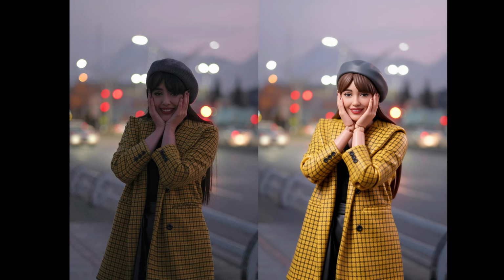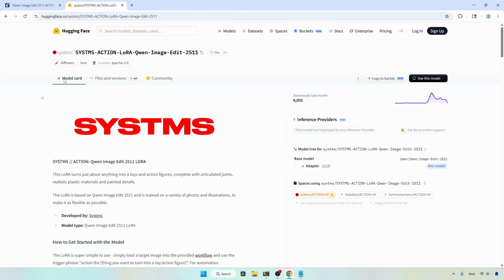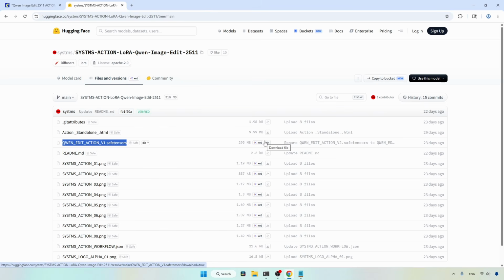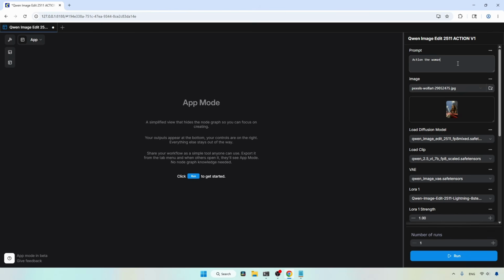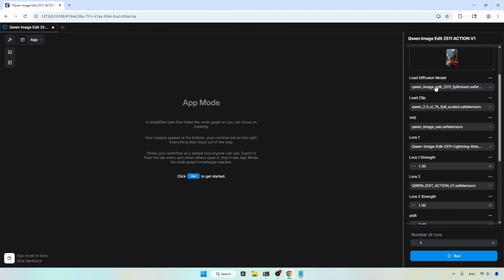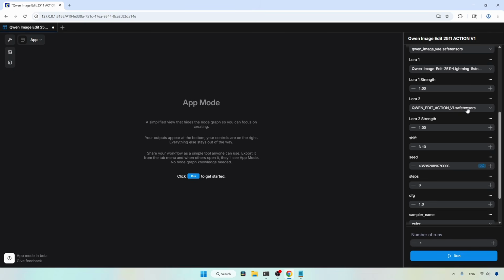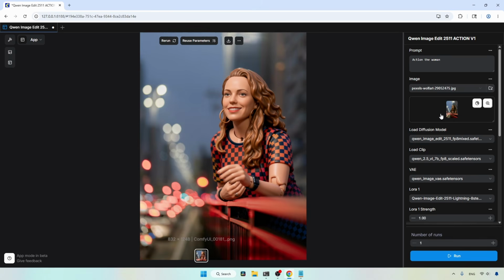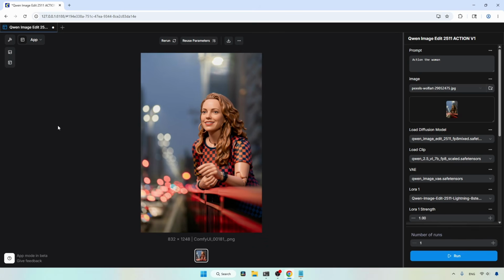Turn Your Self Into Action Figures | Qwen Image Edit 2511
Lora

In this quick video, let's see how to turn subjects in a photo into toys or action figures.

qwen image edit change style
qwen image edit transform into action figures or toys